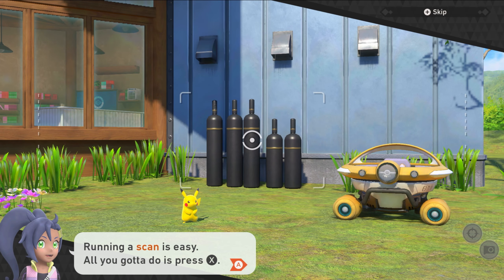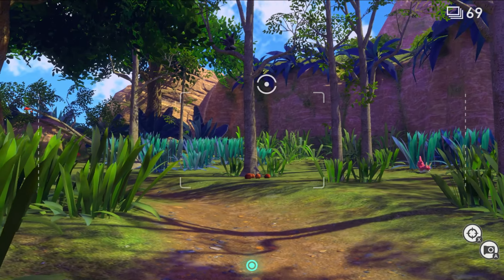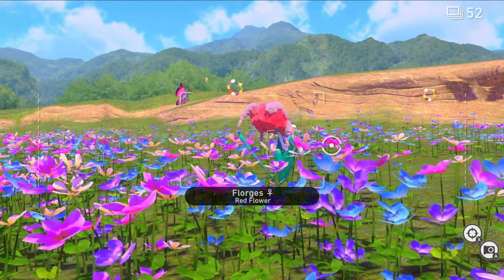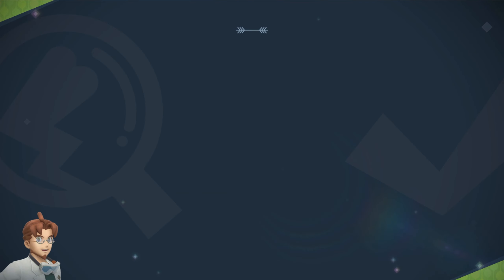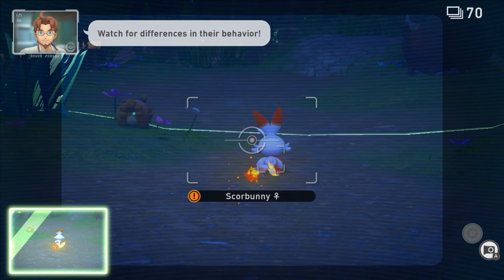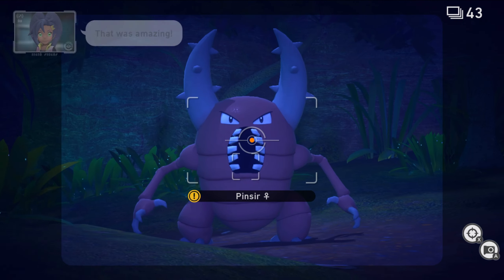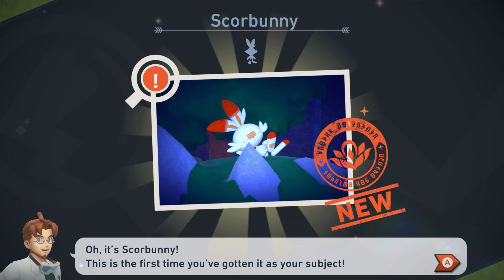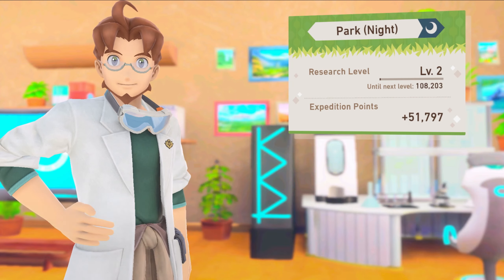A Night in Florio Park | Ep.2 | New Pokemon Snap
Its time for us to become to very best, like no-one ever was. to snap them is our real test. to.. catalogue them is our cause. Welcome to the lental region, our goal as a pokemon photographer is to catalogue and research all of the pokemon in the lental region, and investigate the illumina phenominon!

Wanna get in contact? I got a discord now! (My artist is here too if you wanna meet him!)

Oh, ive also got a twitter i dont use it a whole lot though, but hey if you want it here you go.

Explore lush scenery on unknown islands to snap photos of Pokémon in their natural habitats
Seek out and take in-game photographs of Pokémon in their native environments in the New Pokémon Snap™ game, only for the Nintendo Switch™ system! Snap photos from the NEO-ONE as you you encounter and research lively wild Pokémon. You might see unexpected expressions or behaviors—Pokémon patrolling their territory, playing, or lurking in out-of-the-way spots.

Investigate the mysterious Illumina phenomenon

Travel to the islands that make up the Lental region. In this region, some of the Pokémon and vegetation will appear to have a special glow. Research these Pokémon alongside Professor Mirror as you explore dense jungles, vast deserts, and more! Your observations of Pokémon thriving in the wild may help unravel the truth behind the Illumina phenomenon. The Pokémon pictures you take will be used to build your very own Pokémon Photodex!

Save, edit, and share your favorite Pokémon photos

Save photos to your personal in-game album to edit and adjust them. When you complete a course, you can adjust the brightness, blur, zoom and other aspects of your photo in Re-Snap mode. Then, add stickers, frames, and filters to add a personal touch. Share your favorite photos with family and friends in-game*. You can also see what kinds of photos everyone else is taking. See something you like? Award a Sweet! medal.

This new game brings the gameplay of the 1999 Pokémon Snap game for the Nintendo 64™ system to life on the Nintendo Switch system with unknown islands to discover and different Pokémon to see!

Photograph lively wild Pokémon in their natural habitats as you research and explore unknown islands. Hop in your trusty travel pod, the NEO-ONE, and journey through a variety of environments such as beaches, jungles, and deserts to capture previously-unseen Pokémon behaviors. You can even play a melody or toss Pokémon a delicious fluffruit to catch their attention. Photos you take can also be used to fill out your very own Pokémon Photodex!

Your photos are scored based on the Pokémon’s poses, how large they appear, how directly they’re facing you, and other factors. You may even snap a four star-worthy photo if you catch rare Pokémon behaviors. These scores can be shared via in-game rankings* so you can compare your shots with other Pokémon photographers around the world.

In the Lental region, Pokémon and vegetation have sometimes been seen to glow. Meet Professor Mirror and work with him to uncover the mystery of the Illumina phenomenon. Your photos and observations may be key to learning about this strange occurrence.